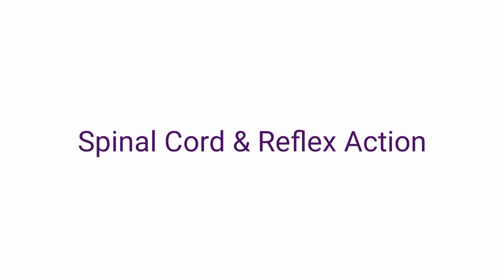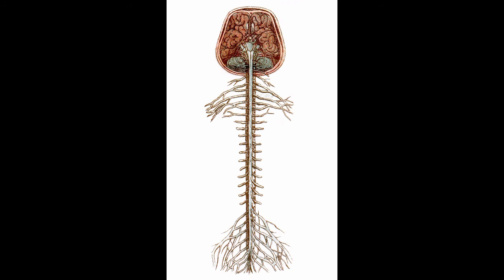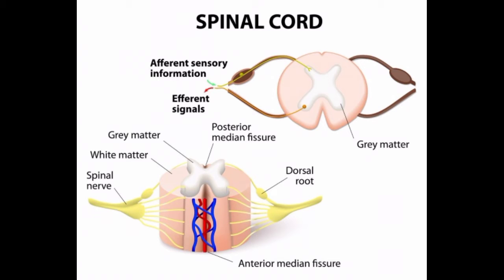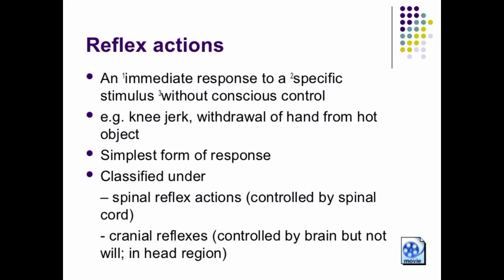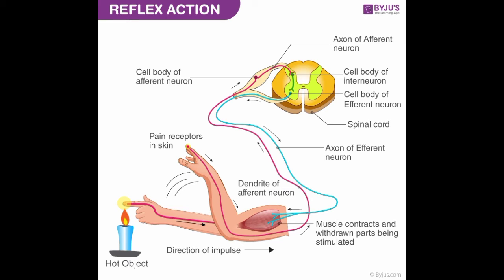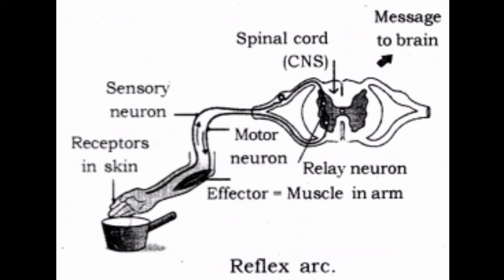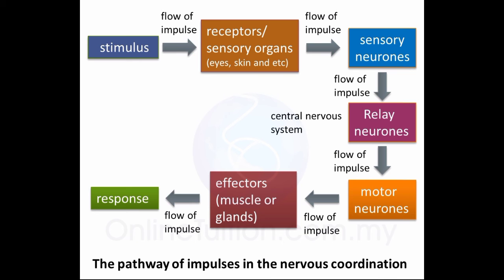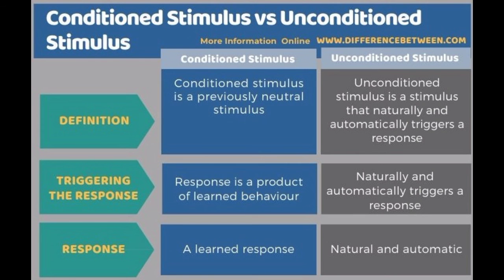Reflex Action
Control & Coordination (Class 10th)